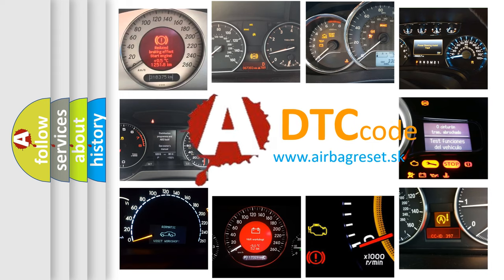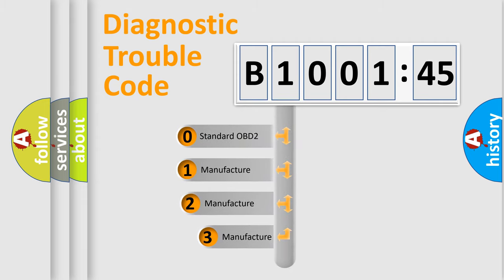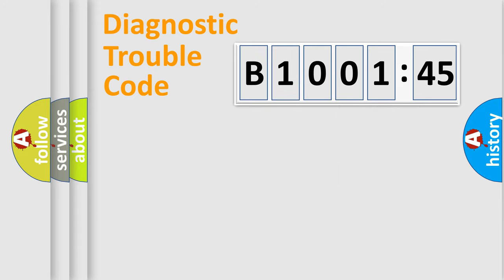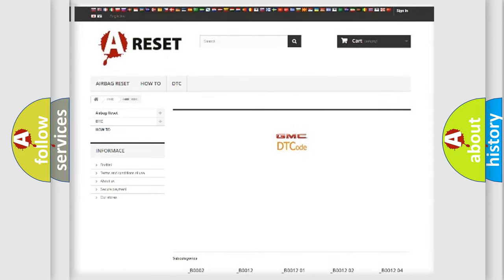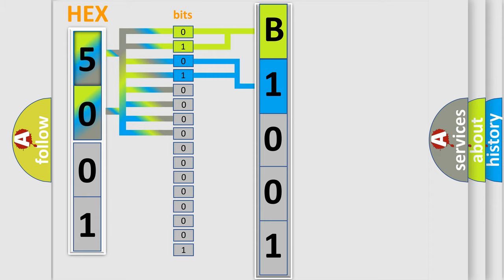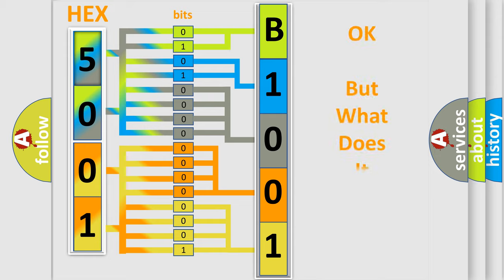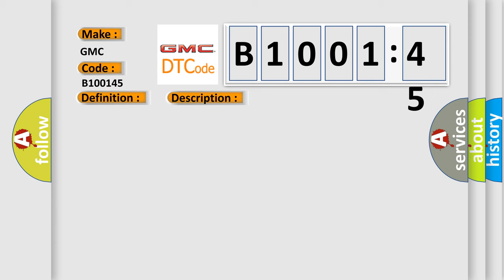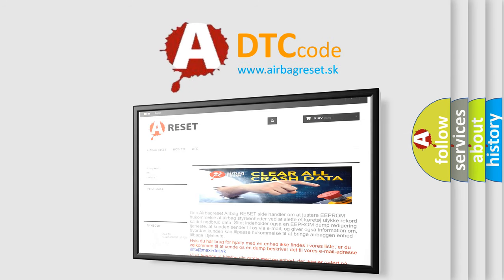DTC GMC B1001-45 Short Explanation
Contents:
0:21 Basic DTC analysis according to OBD2 protocol standard.
1:48 Insight into programming
2:58 A diagnostically understandable description of the Diagnostic Trouble Code
3:05 Basic error definition

Make:
GMC
Code:
B1001 45
Definition:
Option Configuration Error Variant Not Programmed
Description:
Cause:
The control module is not configured properly.